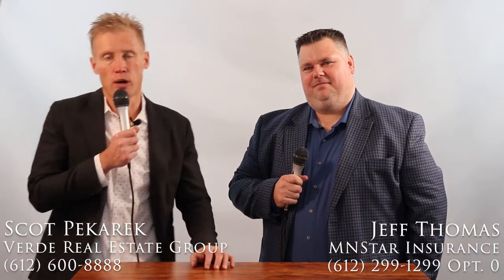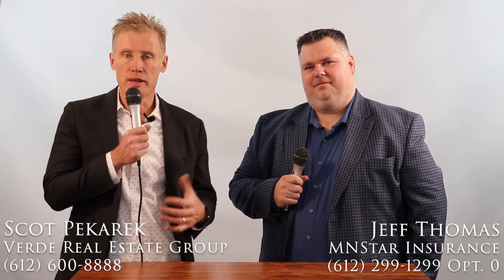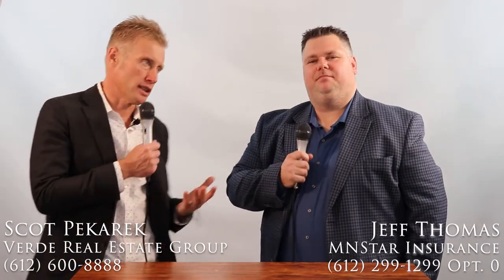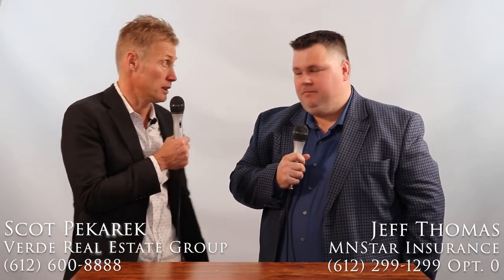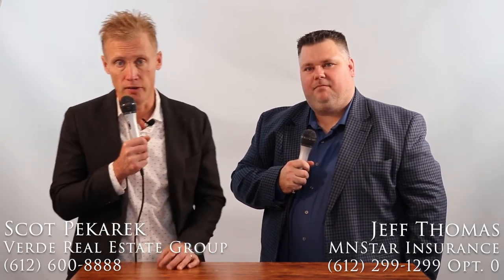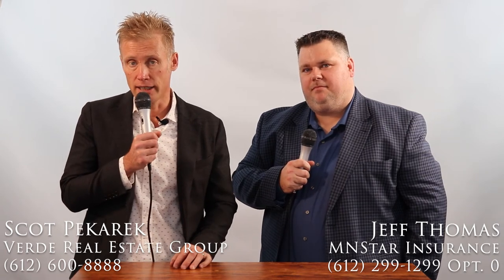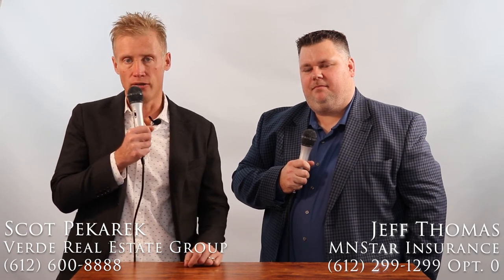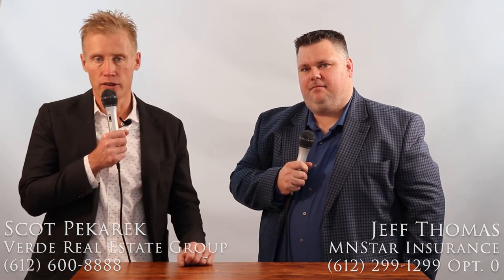Renter's Insurance Is A MUST! Protect Your Personal Property!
Jeff Thomas from MNStar Insurance sits down with Scot Pekarek to talk about why renters insurance is important. The landlords insurance does NOT cover your personal items, watch this video to find out more!